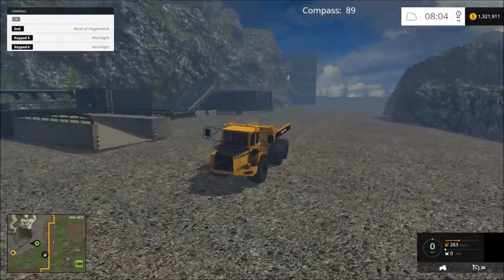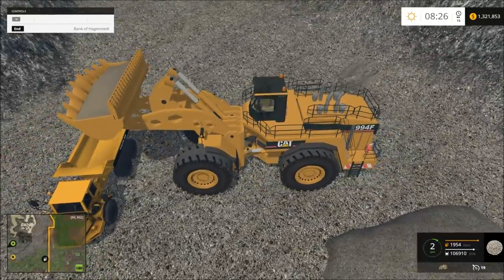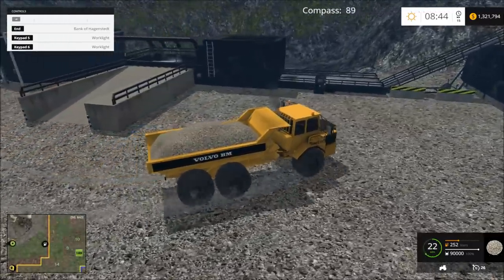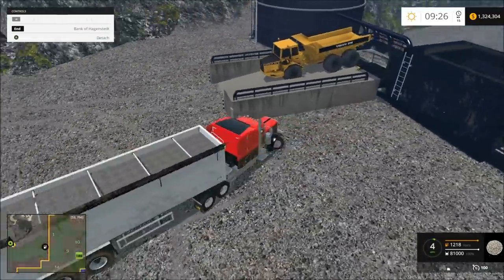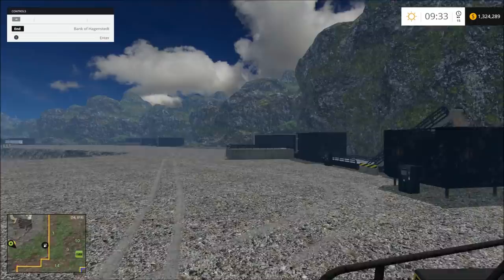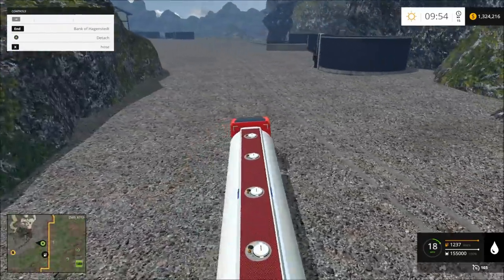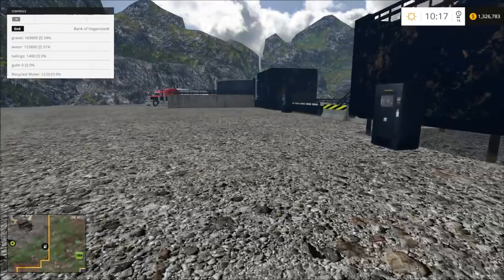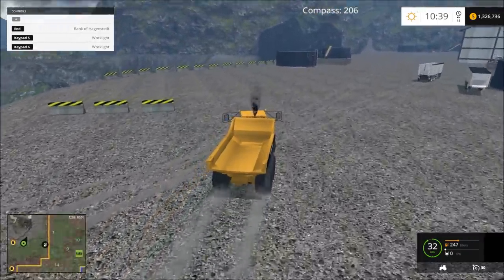Farming simulator | Mining six Wash Plants!!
This map has been updated and the gold selling place as been fixed, This map now has 6 Wash plants and a big water tower close to the mine.  All the mods that will get you going to run this mine or the farming, the links are down in here.
Other Series
Mods

Pleasant Valley Mining map

mining Truck

US Milk and Water Trailer

CAT 994F mining Wheel Loader

Mining map Mods Pack all mods needed

Other mods Right here look around :)